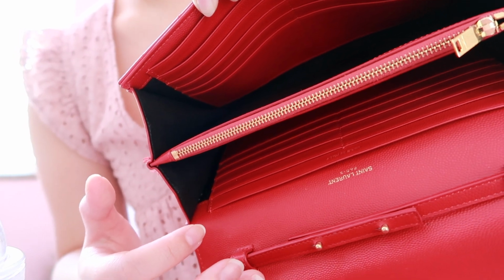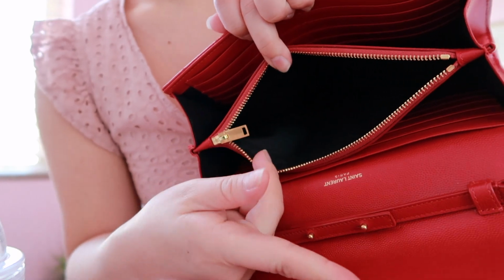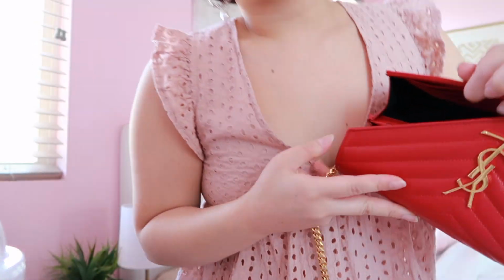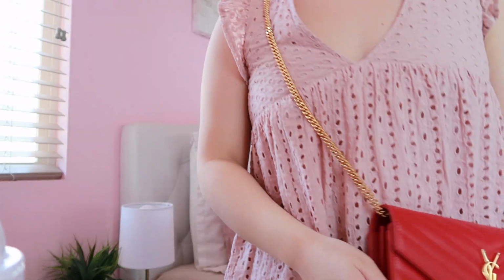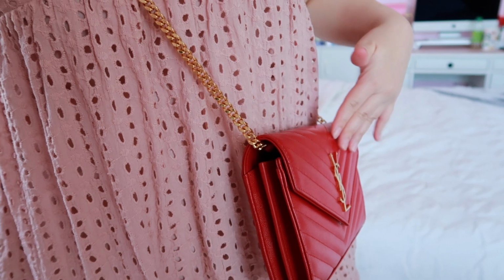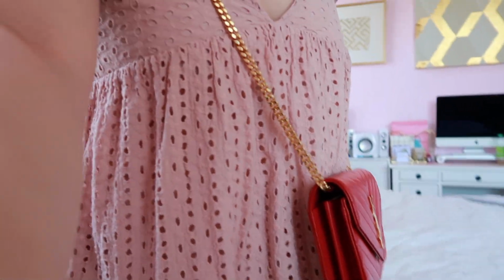YSL Wallet on Chain Review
Hello Guys,
Back with another luxury review! Today it's on the YSL Wallet on Chain! Find out what I think about this bag! :D

XOXO
Arielle

Products:
1. YSL wallet on chain